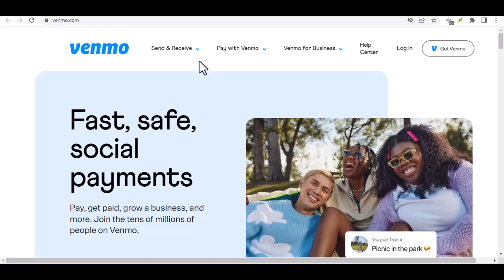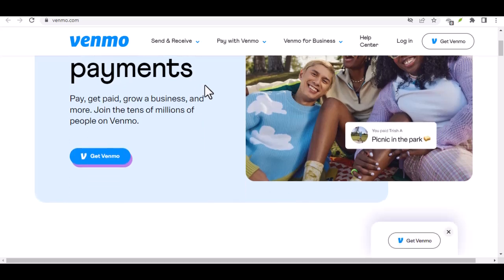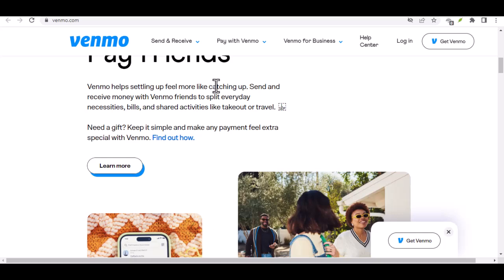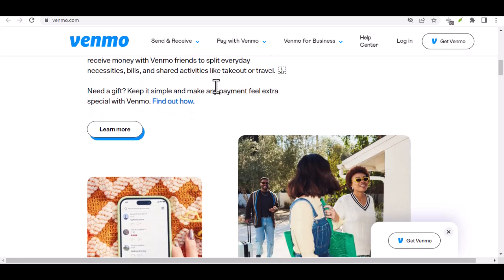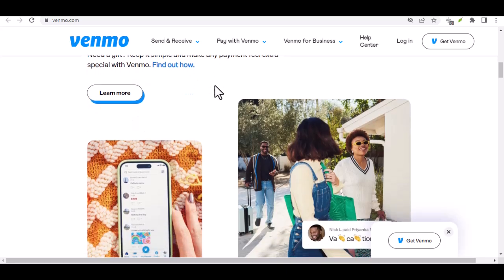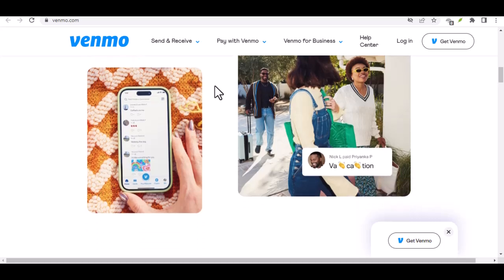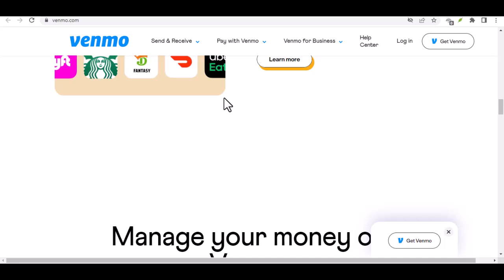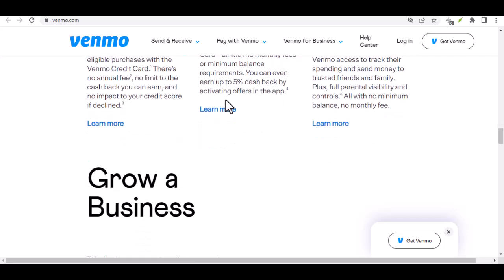How to cancel a Venmo payment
In this video we talk about How to cancel a Venmo payment